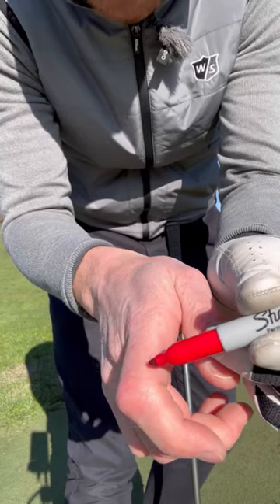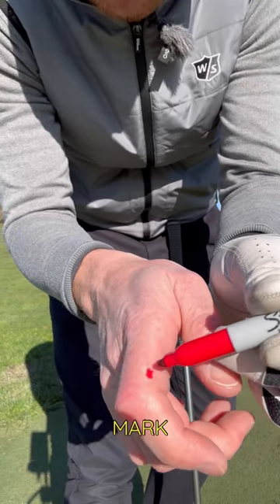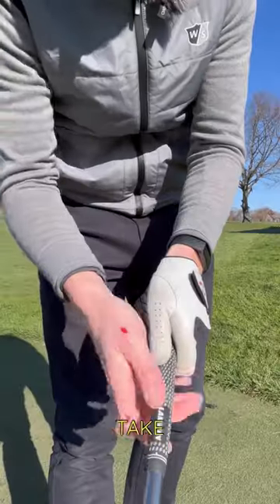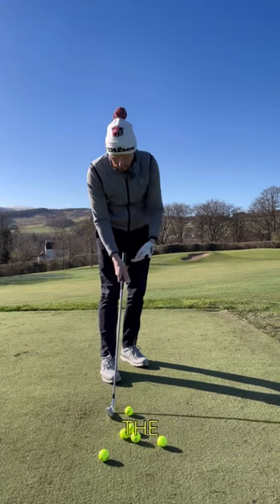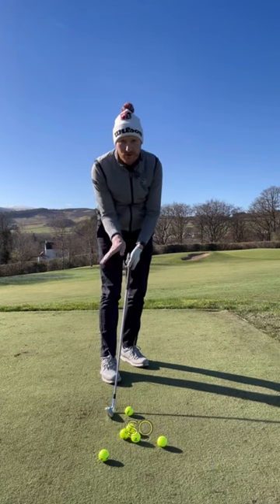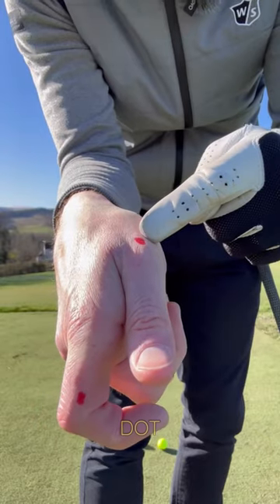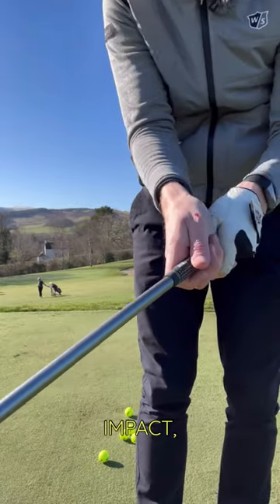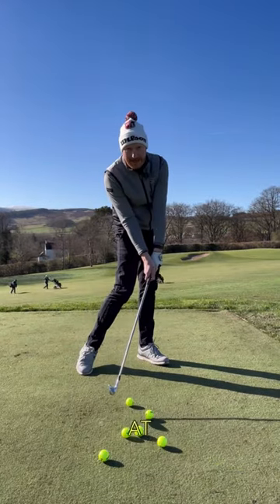Golf Ball COMPRESSION 💪 golf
Compress your golf ball with this simple tip. Grab a sharpie pen and draw a couple of dots to compress the golf ball. The visual add helps you see and feel the hands as you learn to train your body to compress the golf ball.